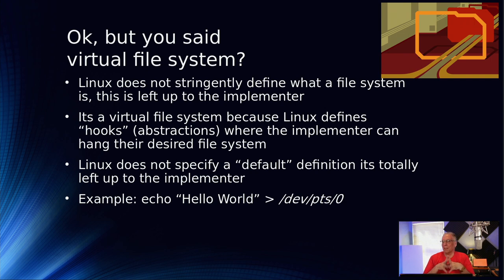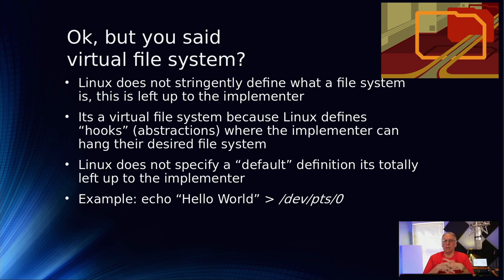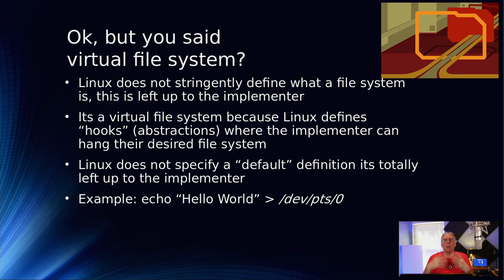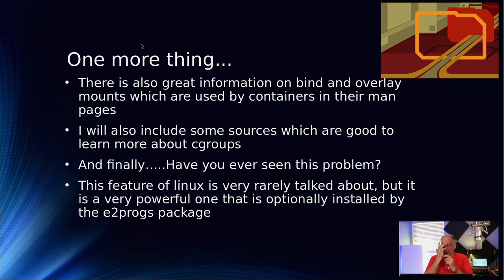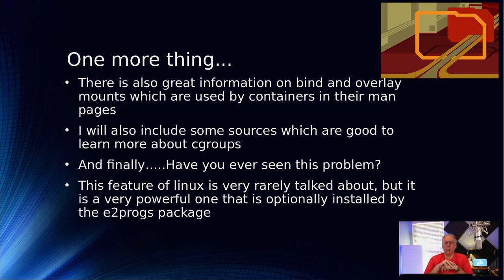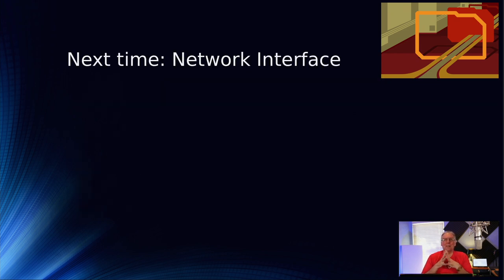Linux Internals: Virtual File System (VFS)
In this episode of the CyberGizmo we explore the Virtual File System of Linux